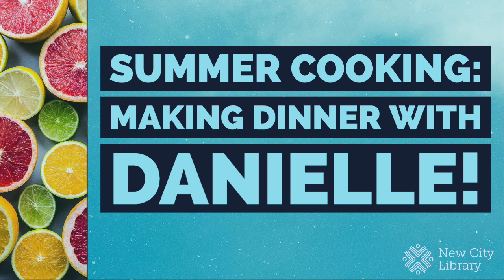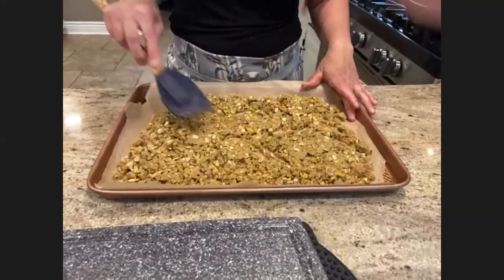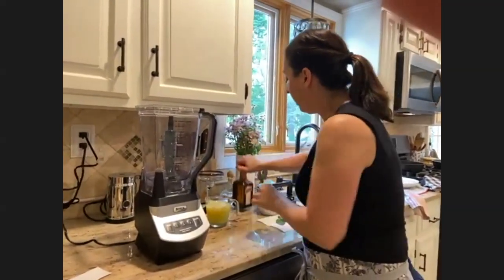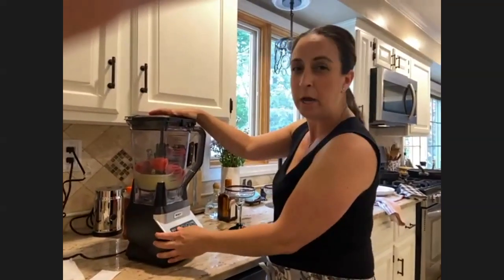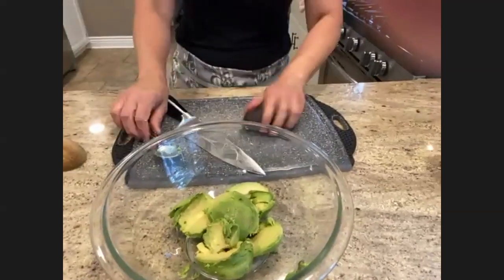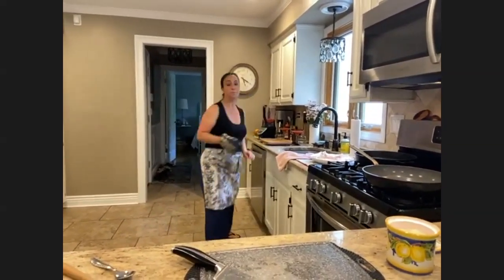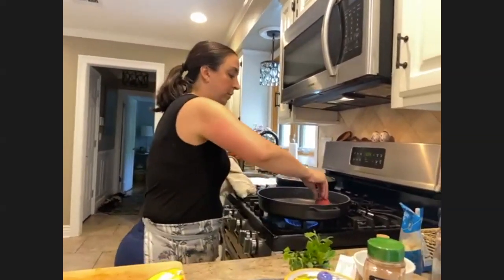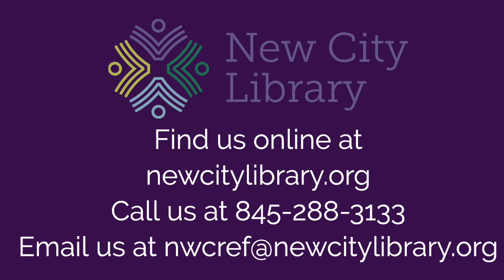Summer Cooking with Danielle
This video is a recording of a webinar on May 27. You can find more of Danielle Addimandi as well as the recipes from this video at her blog